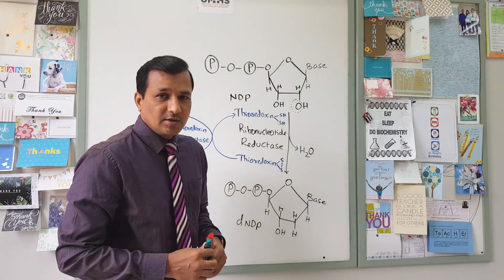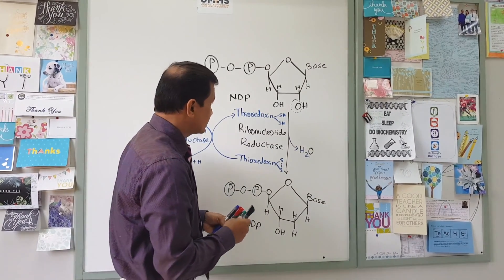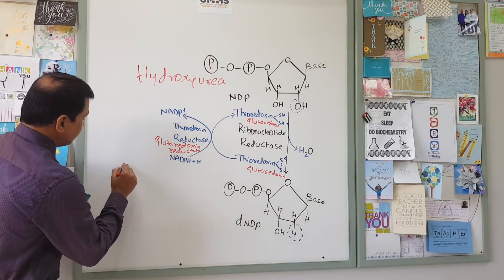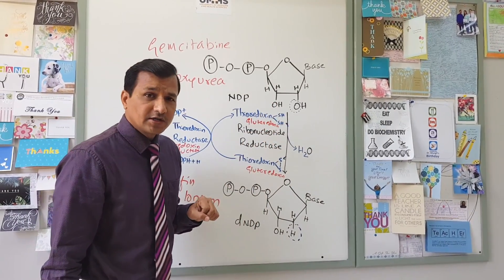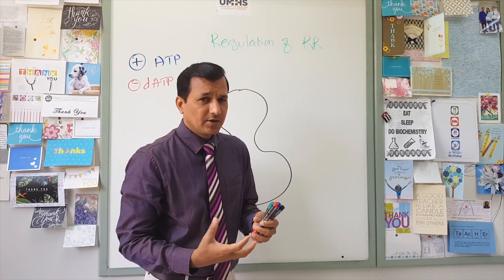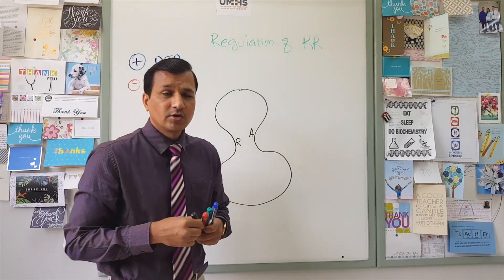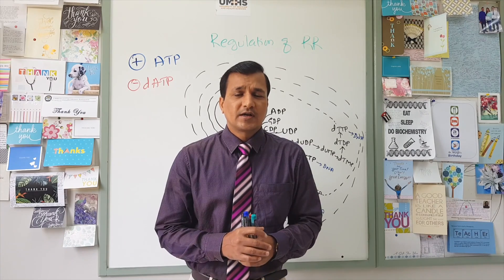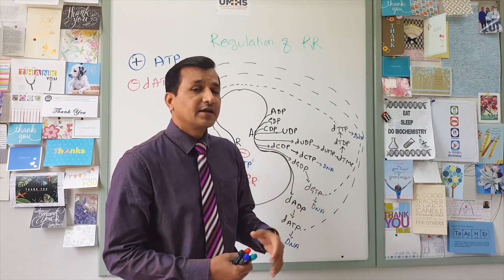Ribonucleotide reductase - Reaction and Regulation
This video is about ribonucleotide reductase enzyme. Ribonucleotide reductase enzyme is involved in the conversion of nucleotide diphosphate into deoxynucleotide diphosphate. Ribonucleotide reductase enzyme regulation is done by ATP and dATP. Ribonucleotide reductase is inhibited by hydroxyurea. ribonucleotide reductase is essential for deoxyribonucleotide synthesis.